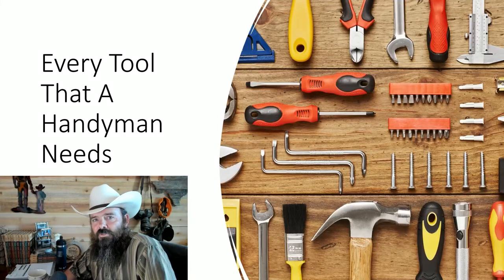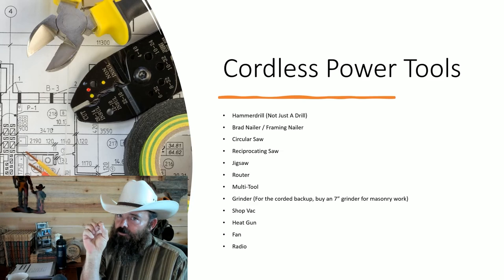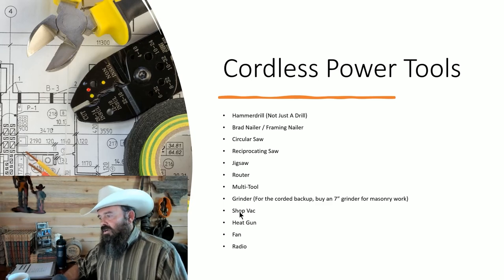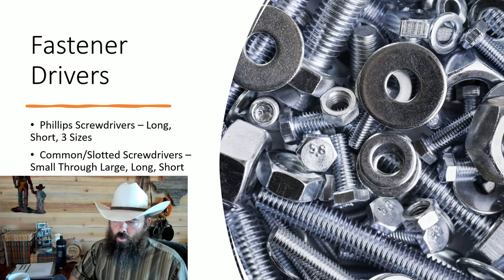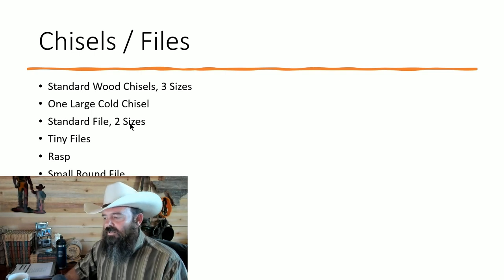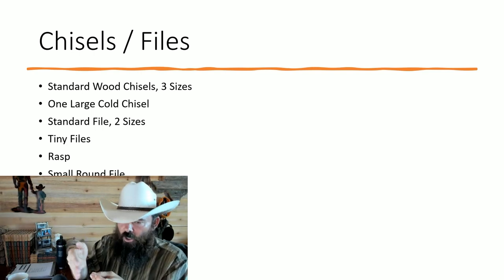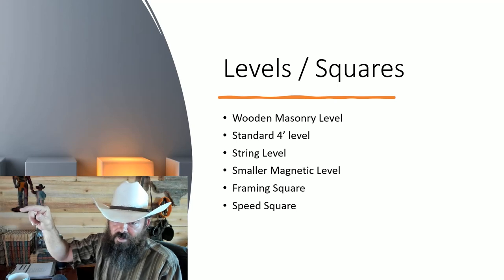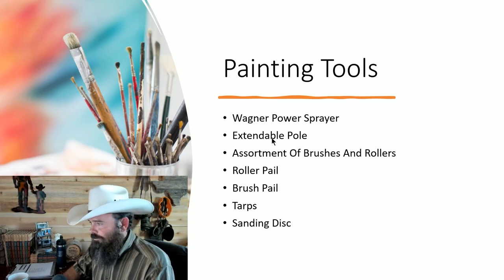What Tools Does A Handyman Need? The Final Answer / Every. Single. Tool.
🤠Welcome to the Bulletproof Handyman Business Channel.  These videos represent everything I’ve learned in my journey building a successful Handyman Business.  The links below represent brands that I personally use to run my own handyman business.  Utilizing their services through my links helps to offset the time and resources that are required to keep this channel running.

COME TO MY BIRTHDAY CAMPING TRIP Sign up for the campout here! I can provide camping gear if you don’t have any.  This is a non-sponsored campout which means we’ll be including some shooting sports and you’ll need to take care of a fair amount of your food needs.  I’m willing to provide meals for $100 per person for the weekend if you’re not experienced with cooking for yourself in the wild.  I will be filming throughout and attendance is considered to be consent to your image appearing in the videos made during the campout.
👨‍💻Sign up for my Free Work Flow Webinars  which I’m now hosting weekly.  Here are the dates and registration links.

These free webinars will cover a quick start guide for creating estimates, creating jobs, and creating invoices. After that I’ll open it up to any specific software questions, which will then be followed by a general open question session.  I’ll be using Jobber CRM but you can transfer most of these skills to your CRM.

🚑🆘NEXT Insurance – My Preferred Business Insurance Provider For The Last 4 Years.  These guys know our industry and they’re the leader in small business insurance for the trades.

👨‍💼⚖️Northwest Registered Agent – Save tens of thousands in taxes by filing as an S-Corp, but you’ll need to be an LLC first.  Form Your LLC Like I Did In 5 Minutes For Less Than $40 Plus State Filing Fees.

🏆Jobber – The CRM I Run My Entire Business With For The Last 4 Years.

💲📋QuickBooks – Every Small Business Needs QuickBooks!   For Tax Season

🧰 🪚 Wix Has The Simplest Interface For Any Handyman To Build Your Website Just Like I Did On Wix With No Experience - Fast And Easy

You Can Find The Master Class Here

📁Download My Free Pricing Documents, Custom Line Items, And Other Business Documents